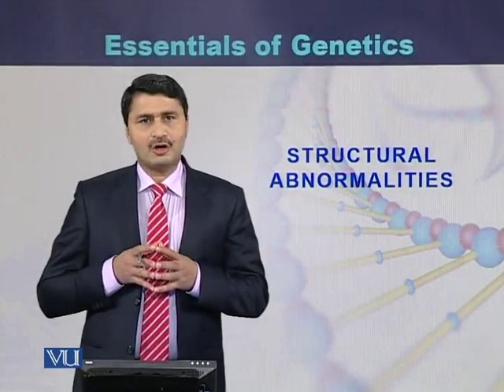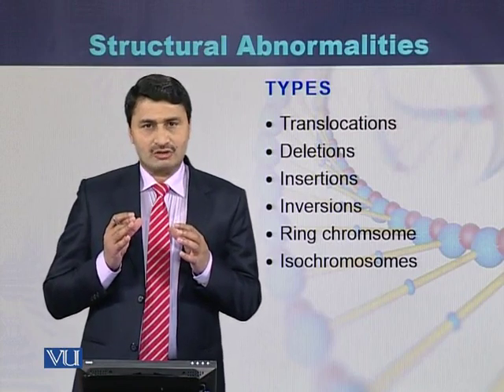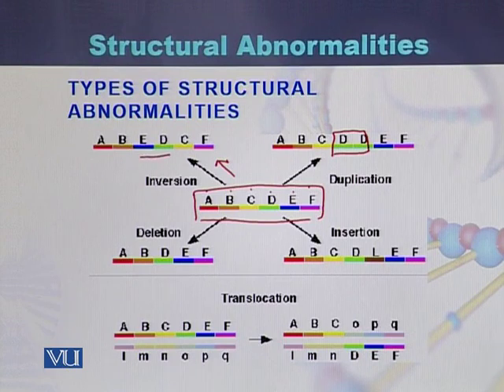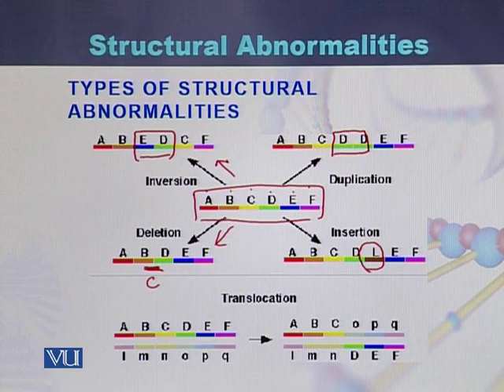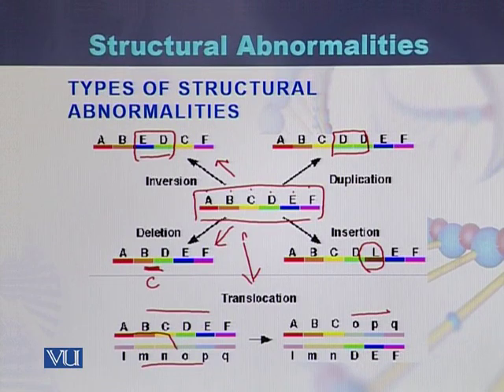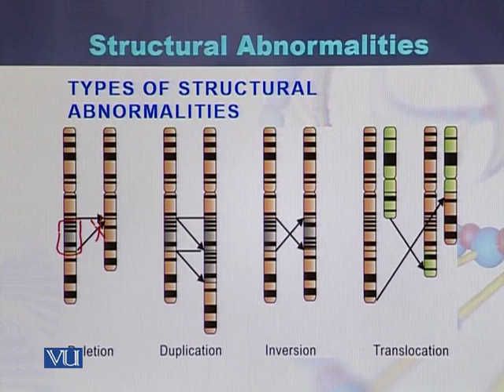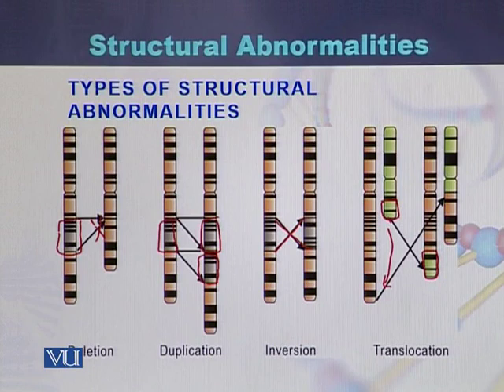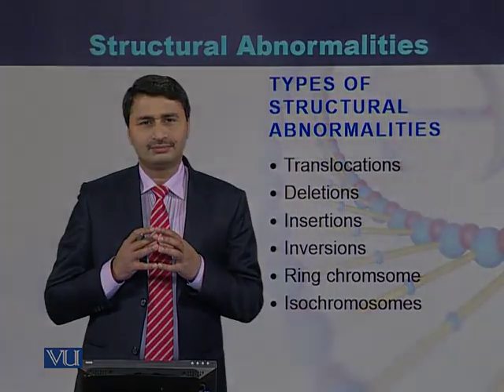BIO301_Topic110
Topic: 110